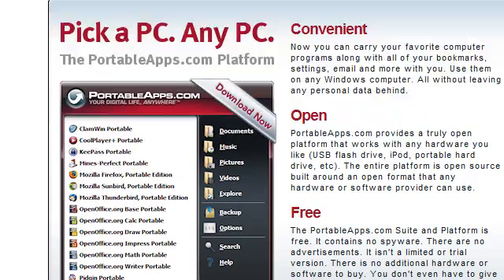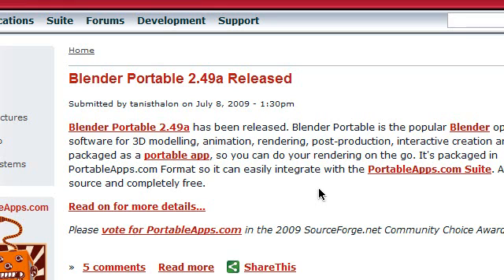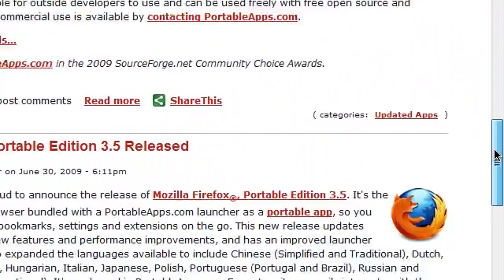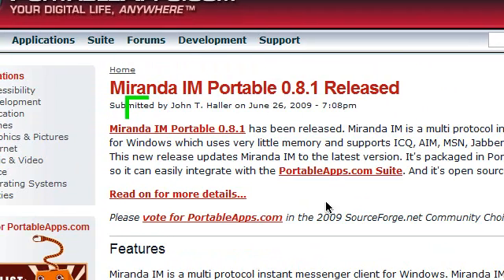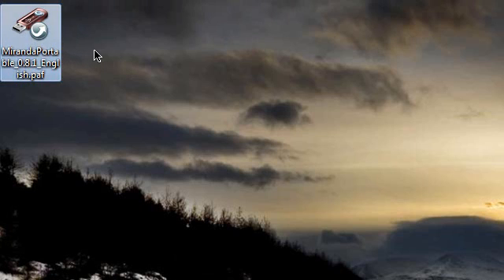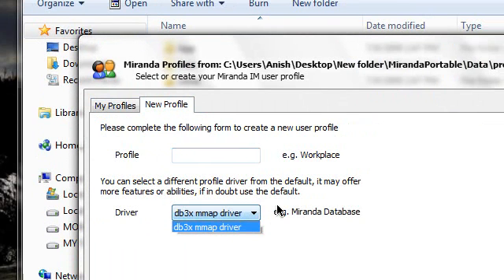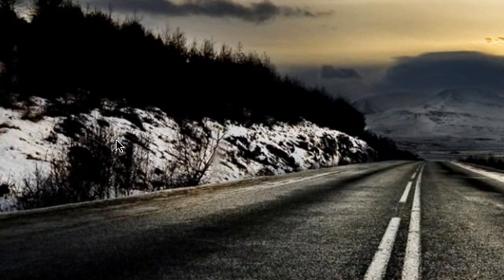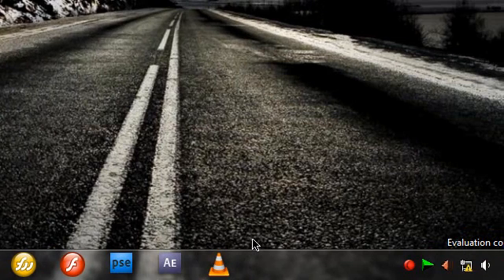Download Portable Softwares